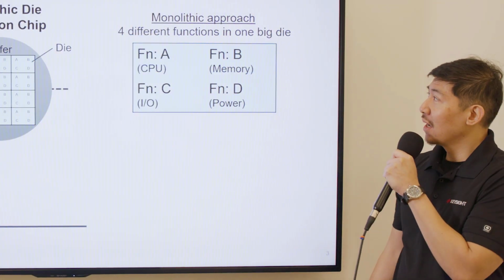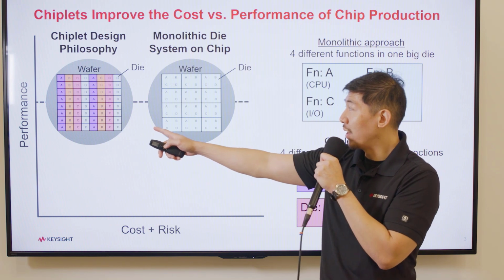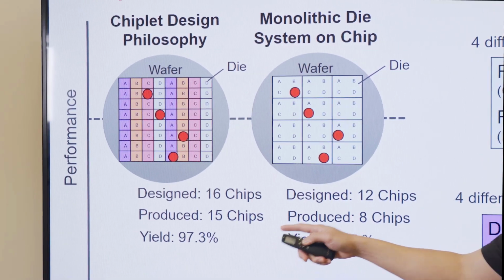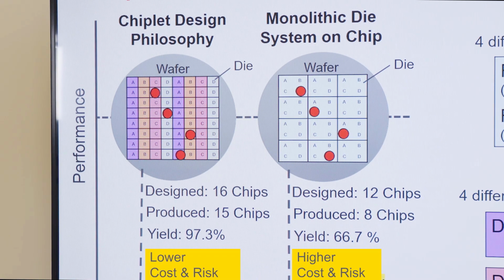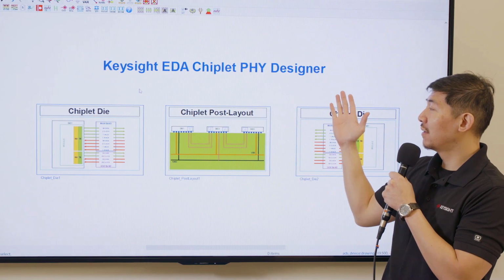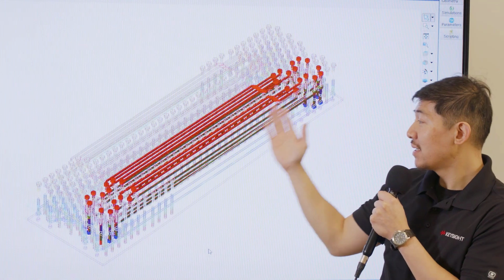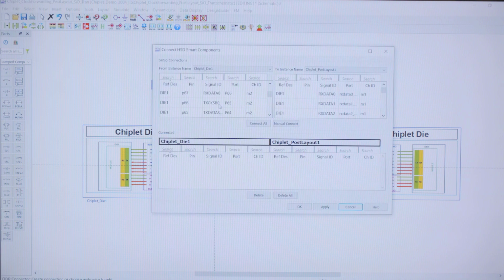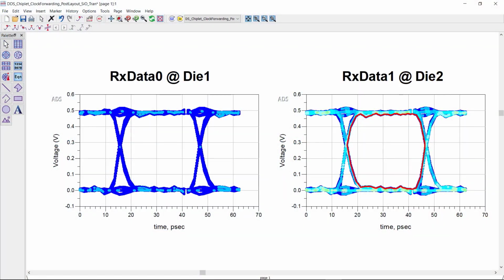EDA Chiplet PHY Designer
Showcasing the new Keysight chiplet physical layer (PHY) designer, which enables you to model, simulate, and analyze the high-speed channel between two D2D PHY interfaces used for interconnecting two chiplets.